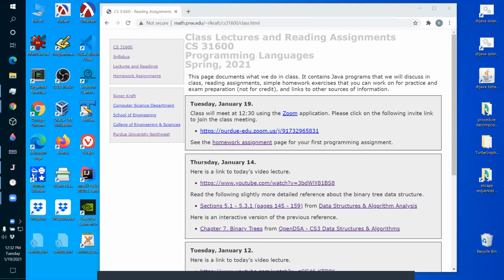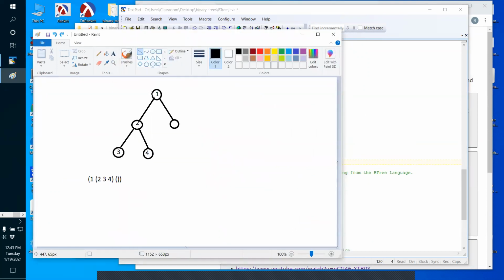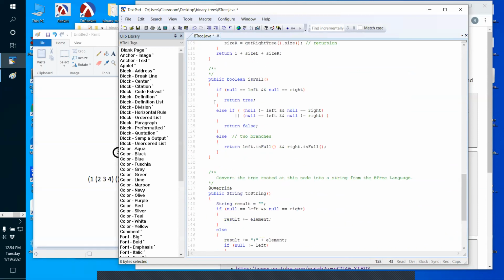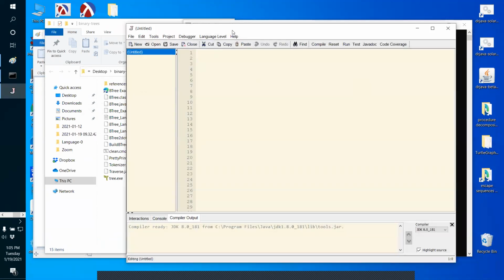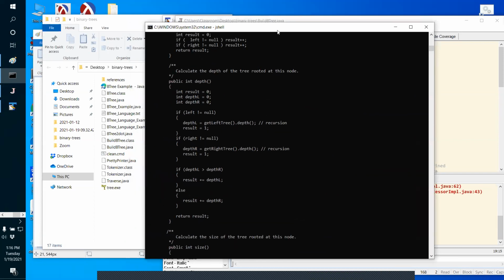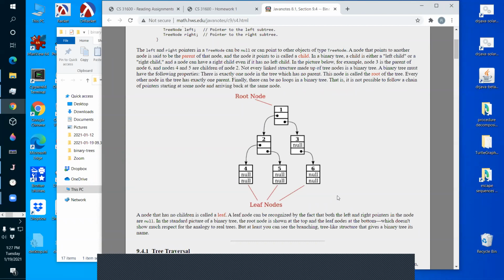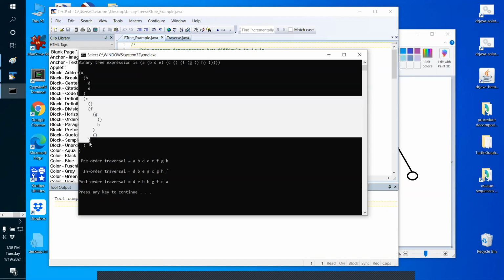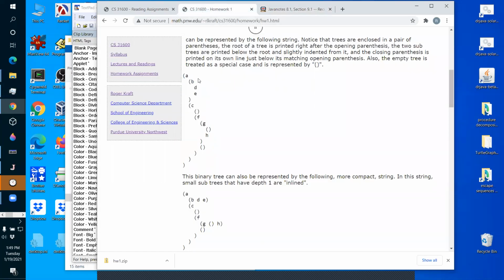2021 01 19 CS 31600 Zoom Class